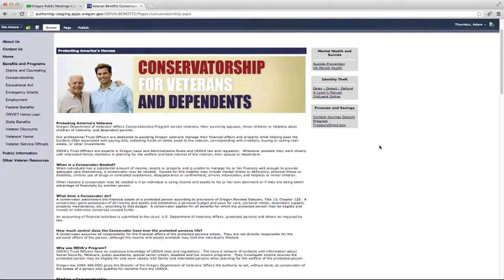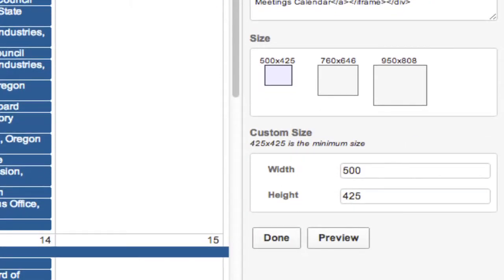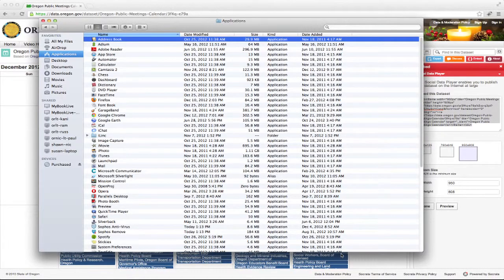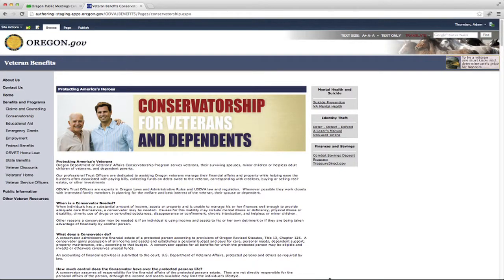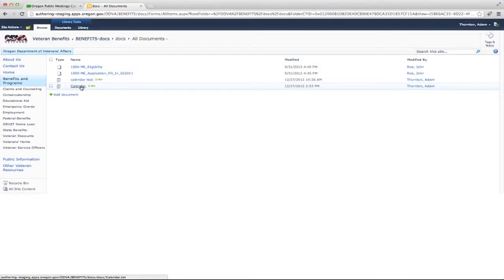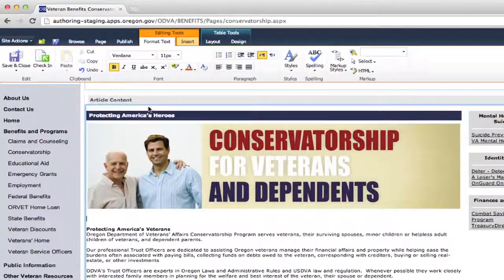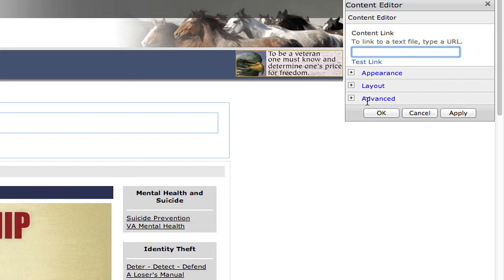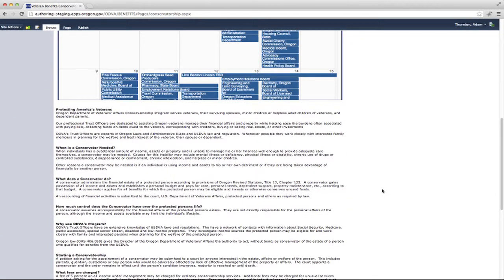How to Embed a data.oregon.gov Calendar into a SharePoint page